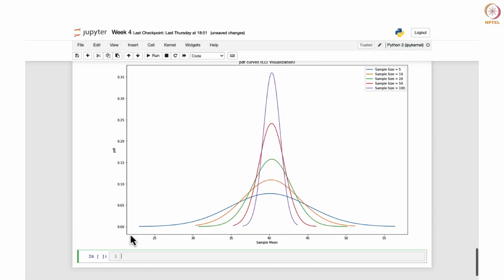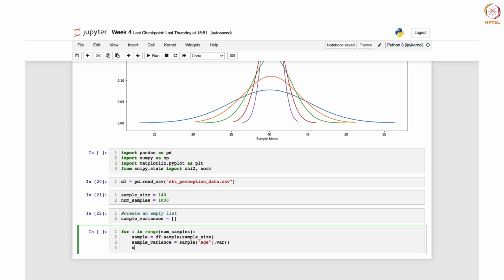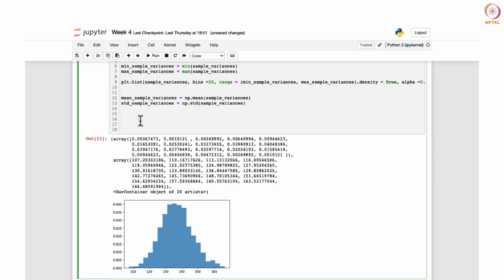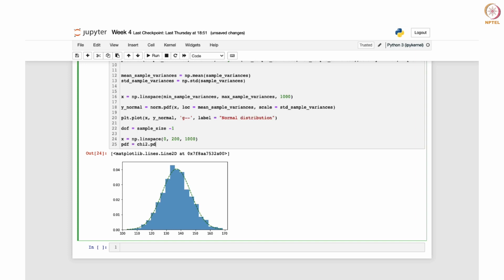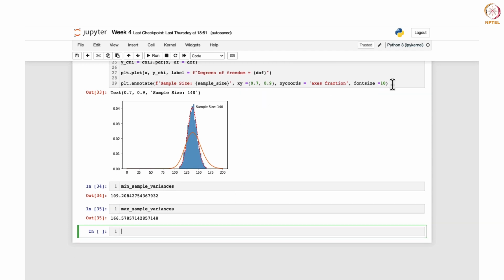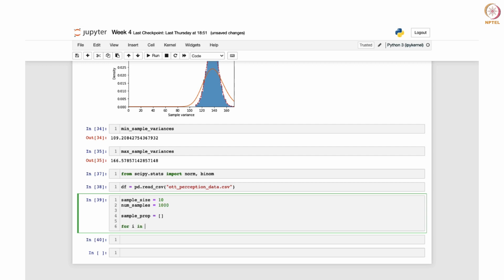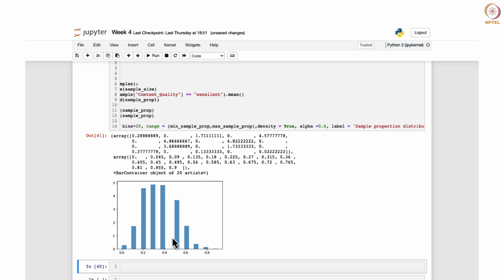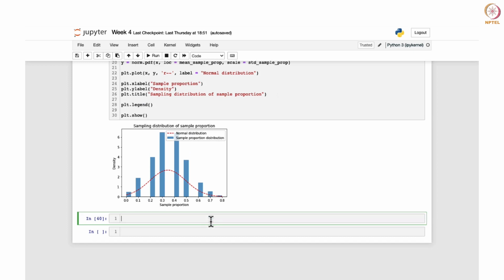Python Session 9